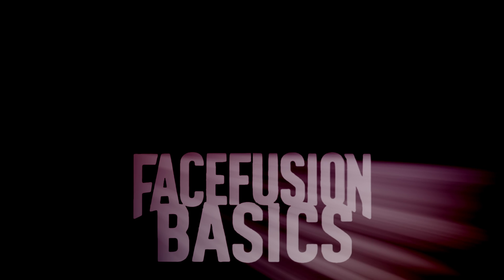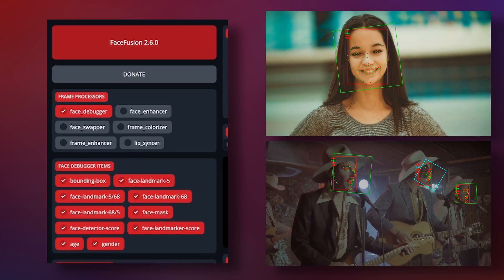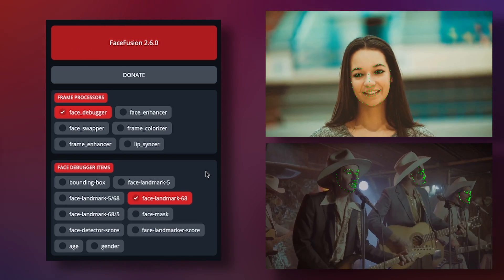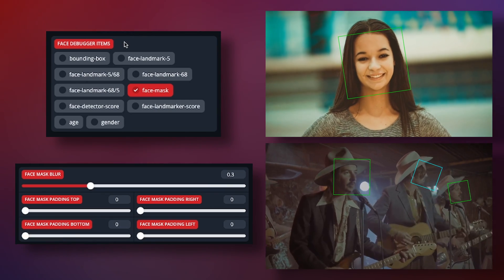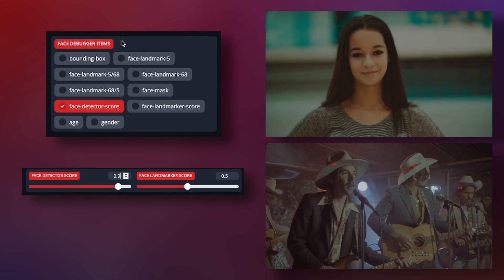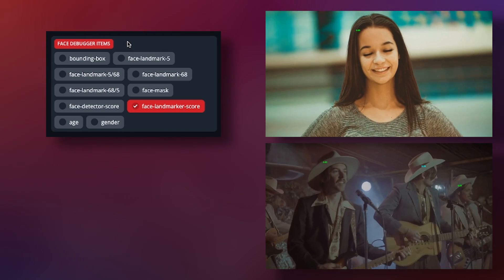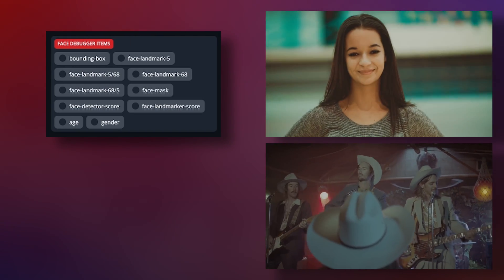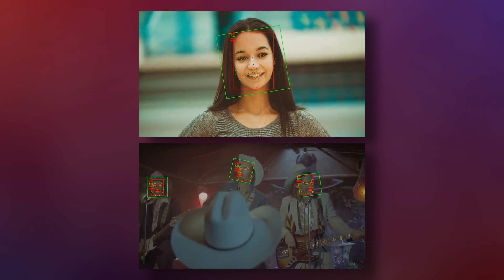FaceFusion Basics 05 - Face Debugger - The Mysteries Revealed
Video #5 in the FaceFusion Basics series.  The Face Debugger is a great tool that seems to have a lot of people confused as to what it is and how useful it can be.  Here, I explain what it all is and how it can be used for better results.

0:00 - Intro
0:56 - Bounding Box
1:12 - Face Landmarks
1:51 - Face Mask
2:26 - Face Detector Score
3:17 - Face Landmarker Score
3:38 - Age & Gender
4:00 - Summary
4:48 - Outro